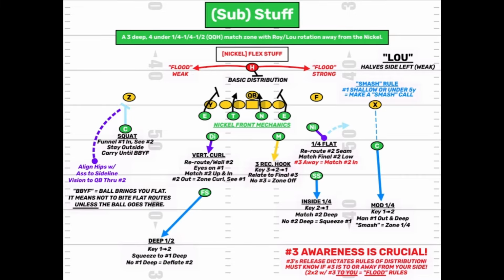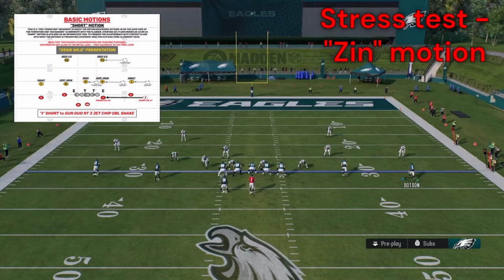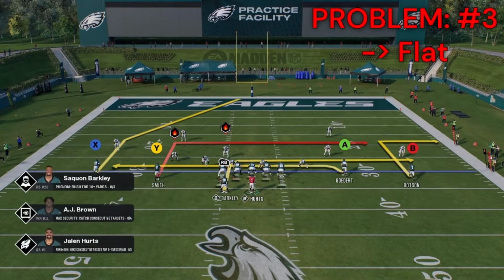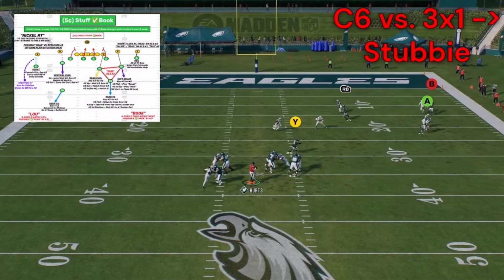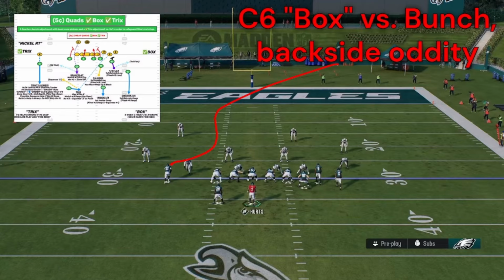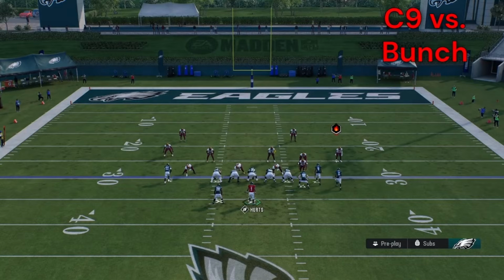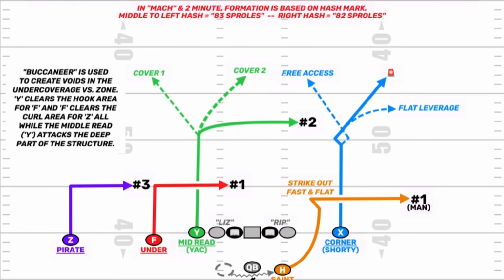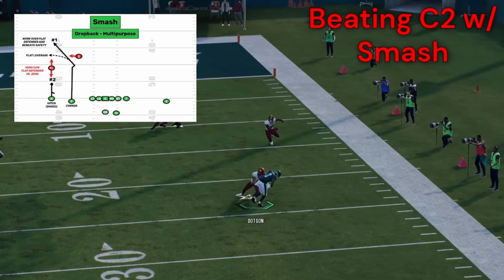How Cover 2 match works within Cover 6 & 9 | Chalk Talk: 09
Welcome to Chalk Talk! This is a series in which I discuss installing a specific scheme or concept in depth, just like we would with an actual team, using our favorite football video games as a visual aid.

Lots of you have been asking about Cover 6 and getting a breakdown of how it works. We already know how one half of the coverage functions, but how about the cover 2 side?

Big thank you to "TheHonestNFL" for giving me permission to use his graphics!

Timestamps:
00:00-7:00: Intro and the basic rules of Cover 2 Match
7:00-12:11: Quarters side & "Cut"
12:11-22:26: "Push Alert" & the flats
22:26-26:06: Cover 6 Vs. 3x1
26:06-29:36: Cover 6 Vs. Bunch
29:36-31:41: Cover 9 & "Poach" vs. 3x1
31:41-36:16: Cover 9 vs. Bunch
36:16-45:15: How to attack Cover 2 Match
45:15-48:37: Channel update & Outro